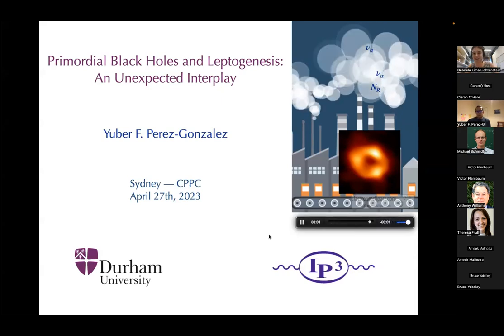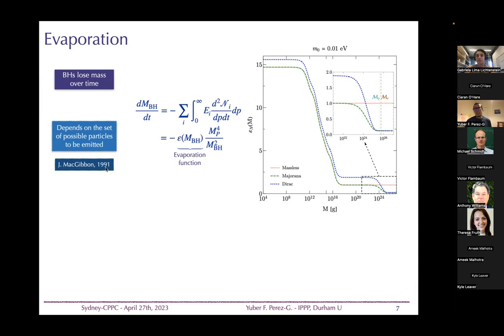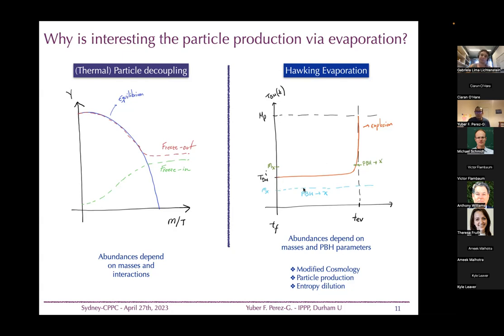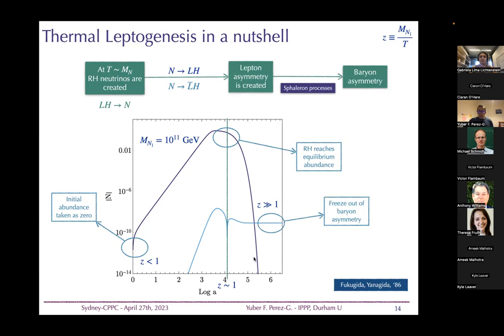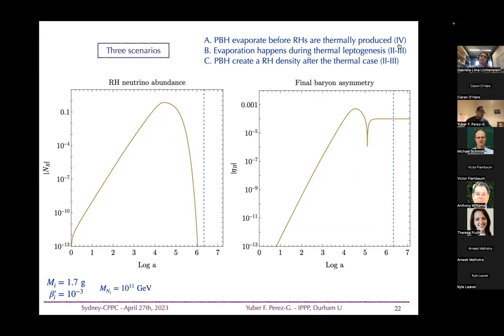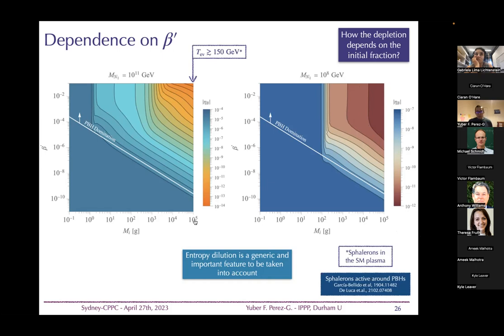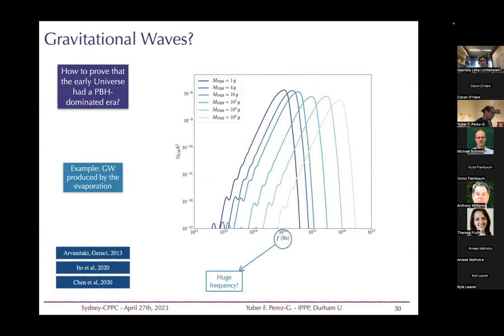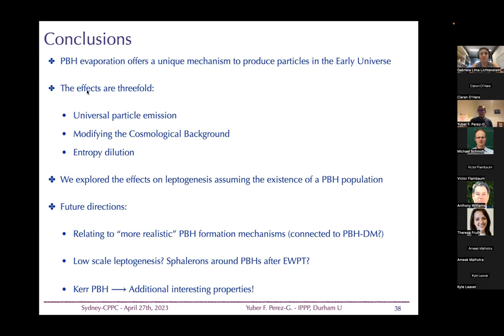Yuber Perez-Gonzalez: Primordial Black Holes and Leptogenesis: An unexpected interplay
Sydney CPPC Seminar Friday 28th April 2023

Black Hole evaporation offers a unique method of particle production, unlike any other interaction process. In the Early Universe, such an evaporation can affect the baryon asymmetry produced via leptogenesis since heavy right-handed neutrinos can be emitted independently of the properties of the primordial plasma. However, there is also a large amount of entropy injected, which could dilute the generated asymmetry. We will explore in detail this interplay between Primordial Black Holes and Leptogenesis, determining the regions of the parameter space where the evaporation increases or erases the asymmetry.